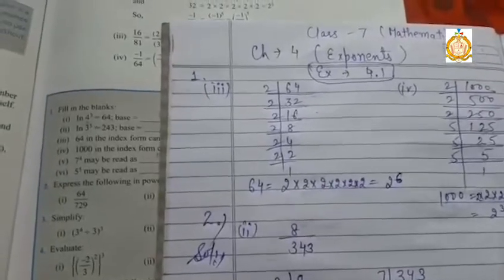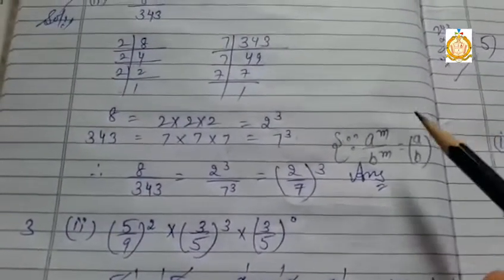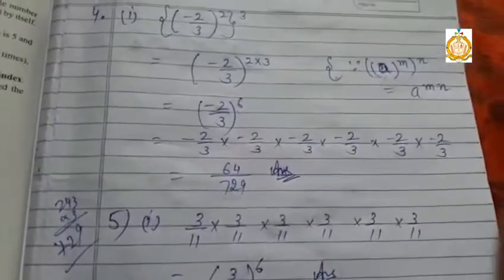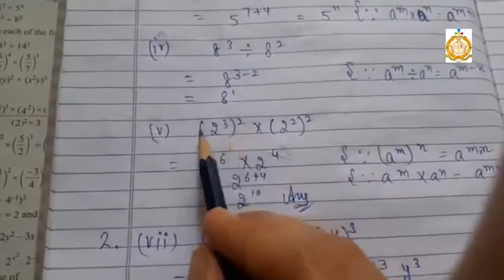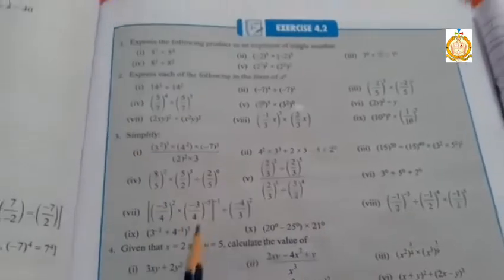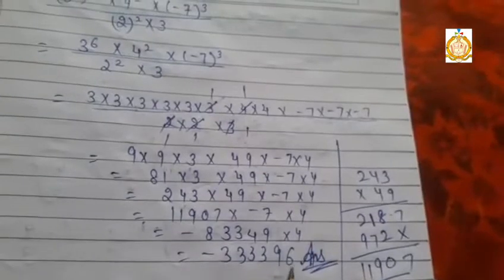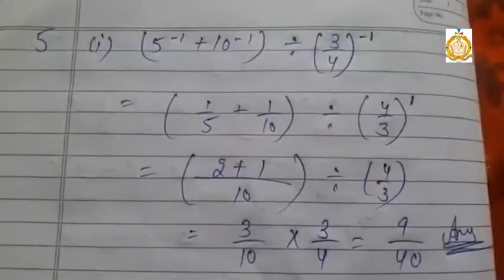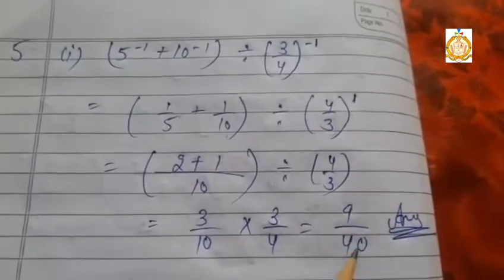Class 7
Mathematics (ch 4, part 3)